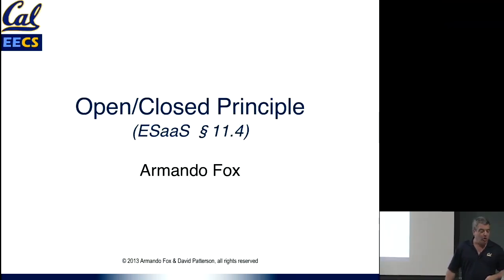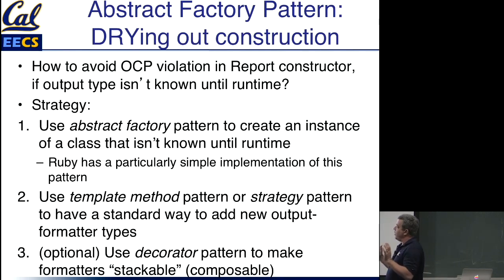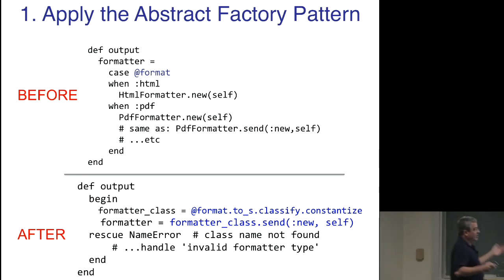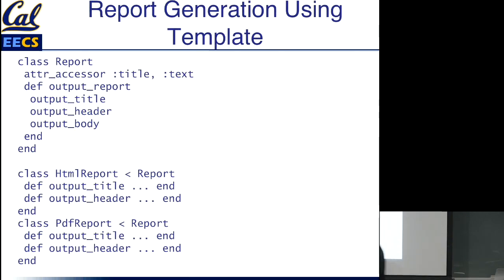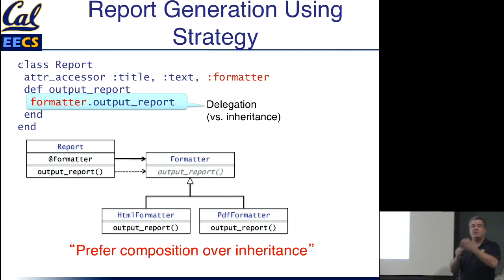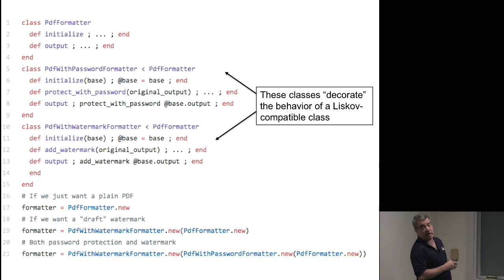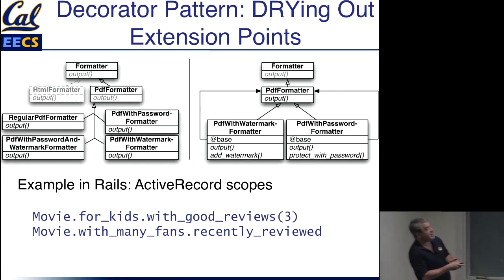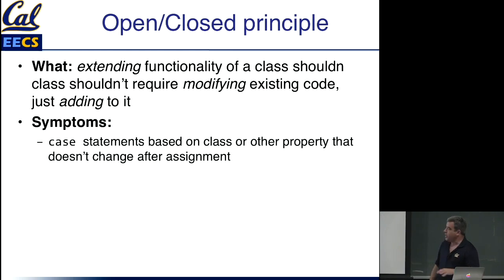11.4 — Open and Closed Principle